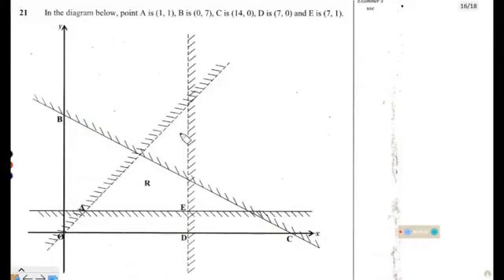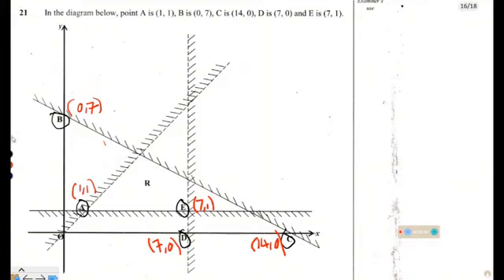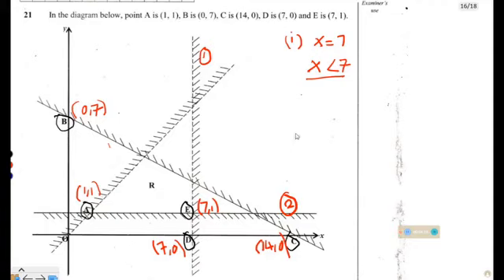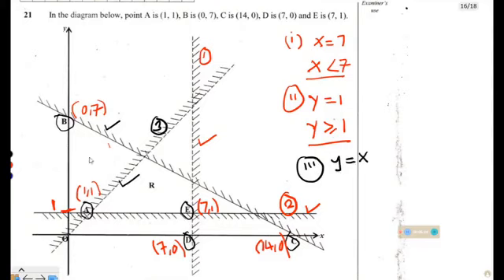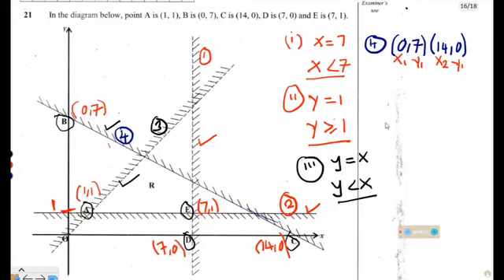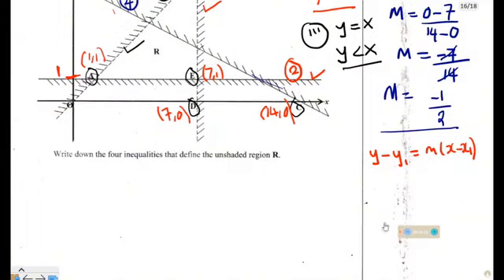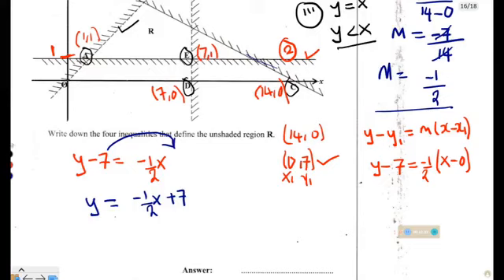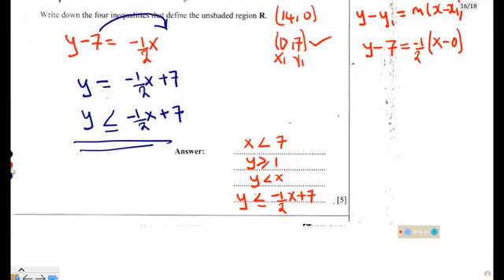LINEAR PROGRAMMING PAPER 1